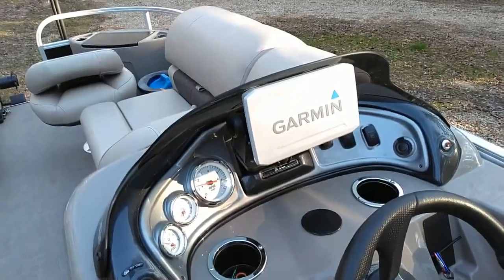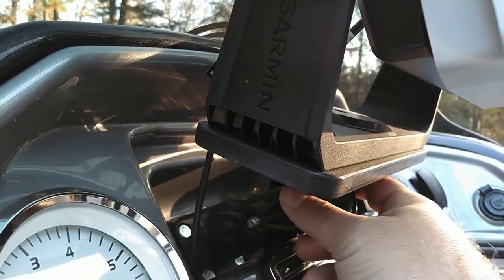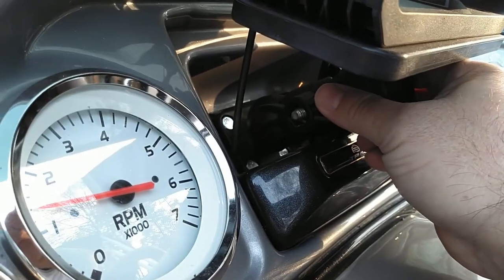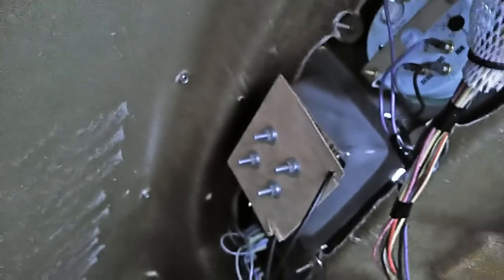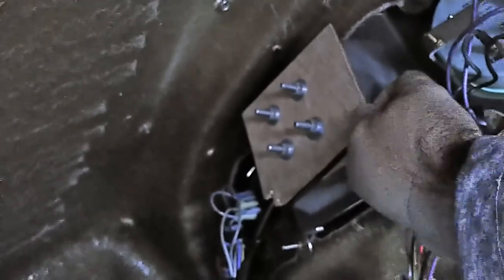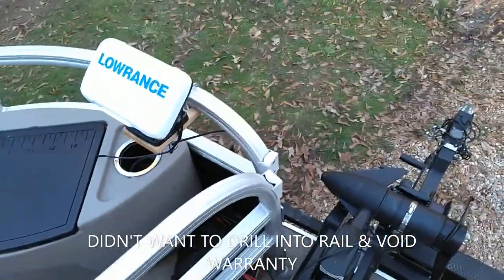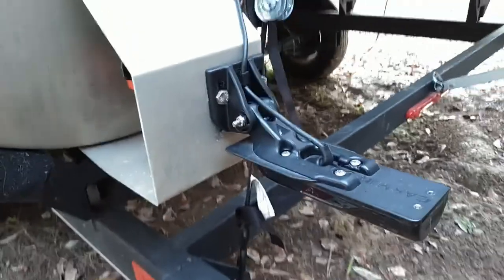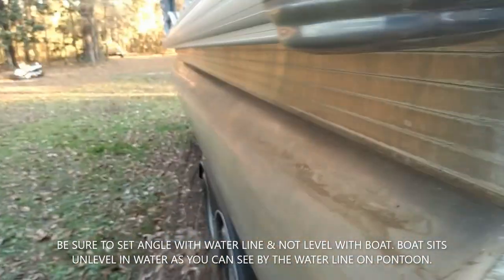How to install 7" or bigger fish finders in small 5" holes. Cheap/DIY/on a budget.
Here's how I installed my 7" Garmin screen in hole designed for a 5" screen. As always with everything I do I'm looking for the cheapest route possible. I think I found the best way to do that without voiding any warranties. Yes I said FREE. Also please remember I am not a pro at this YT thing so some of the editing may not be the greatest. It's just for fun guys.